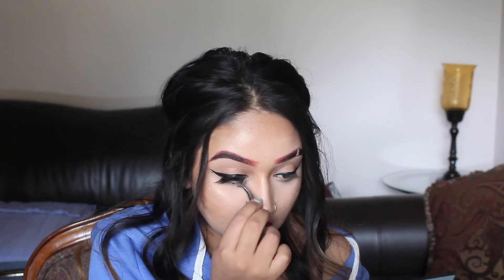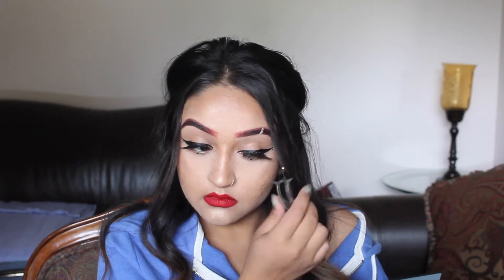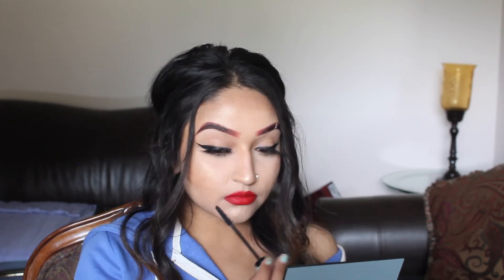RED EYEBROWS?! 😱 GRWM ❤️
Welcome back babies! I hope you enjoy! if you wanna see how to get these COLORED eye brows let me know down below! Hope you enjoy!